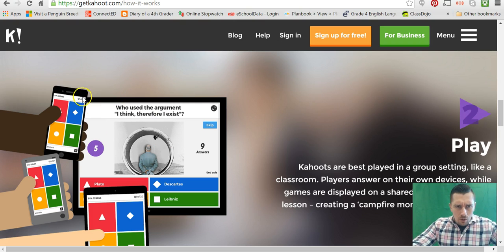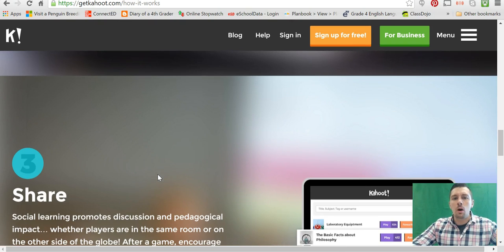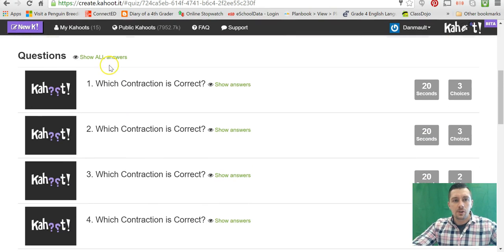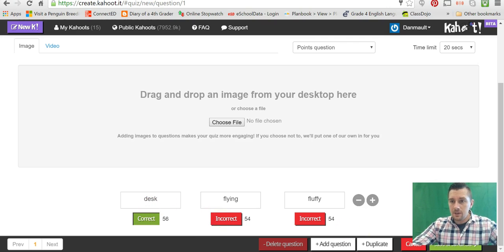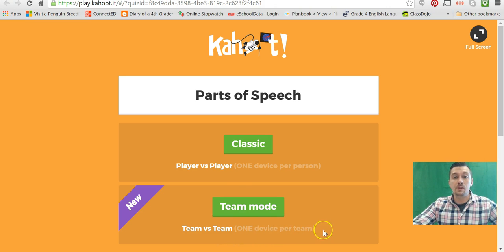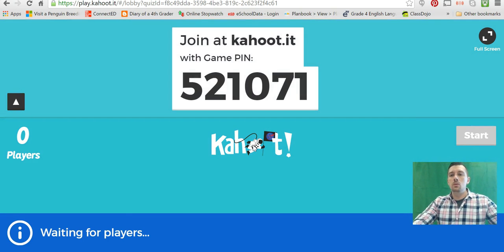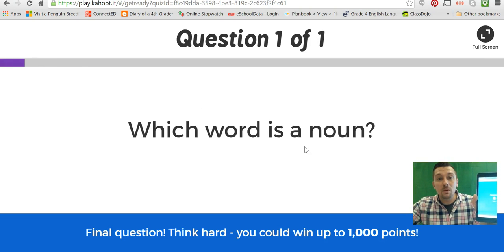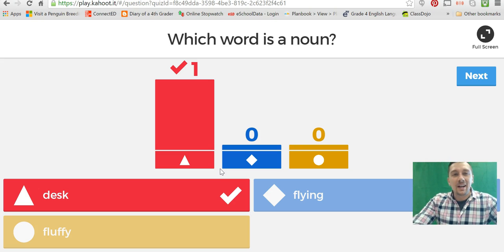Using Kahoot in the Classroom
Create, play and share fun learning games for any subject, for all ages, for free!

This video shows teachers how to create and use Kahoot in the classroom.